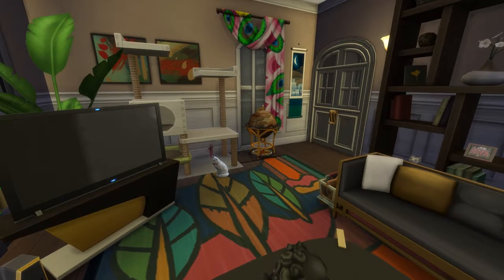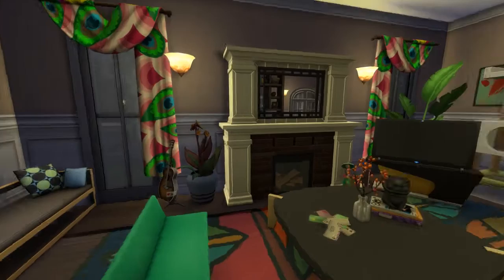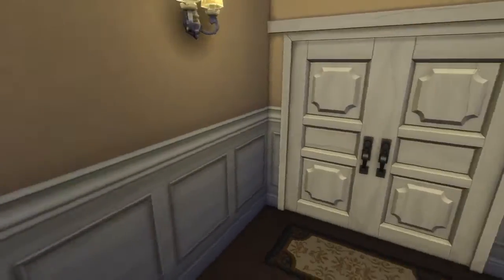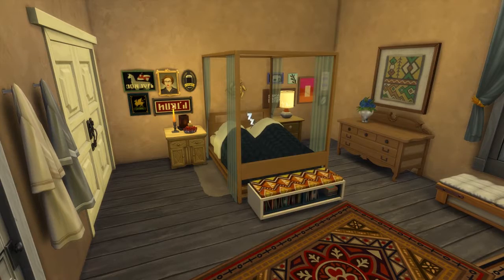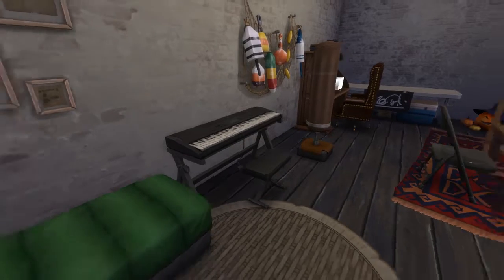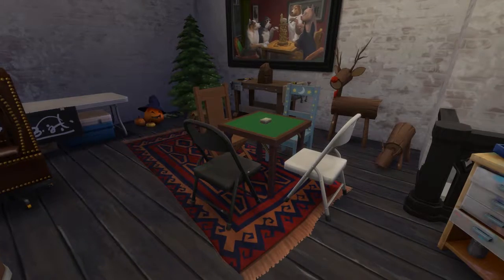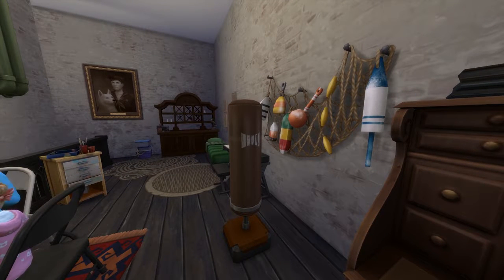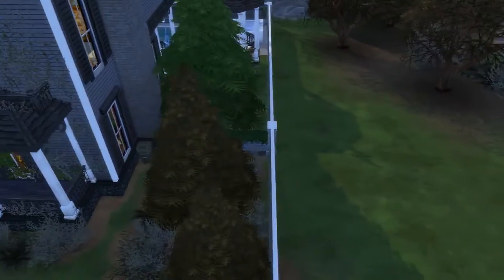The Sims 4 | House Tour | Dark Manor Of Surprises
Hello! Sorry I have been gone so long, in this video I show/talk to you about a build based in Forgotten Hollow,  whilst game play happens in the background. This manor looks dark on the outside, but what does the interior have in store for you?

Origin ID: LadySmitan
SimsAmino: LadySmitan
The Sims Forum: PixieStix